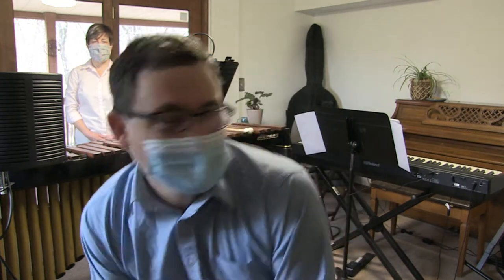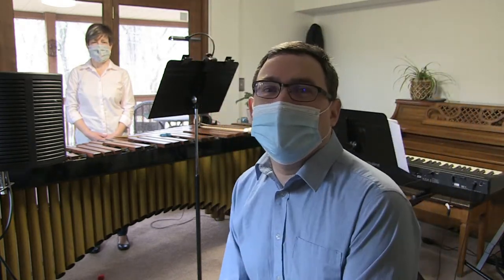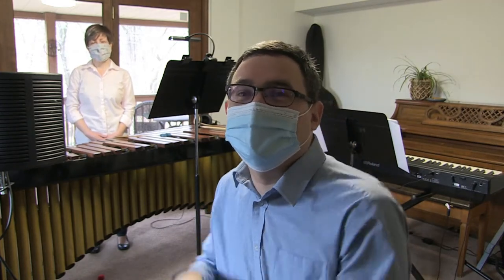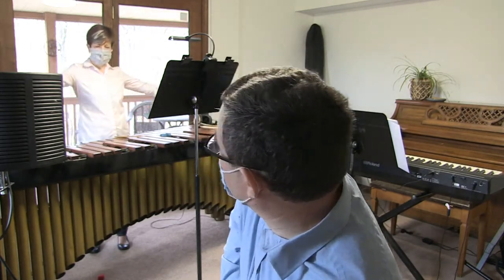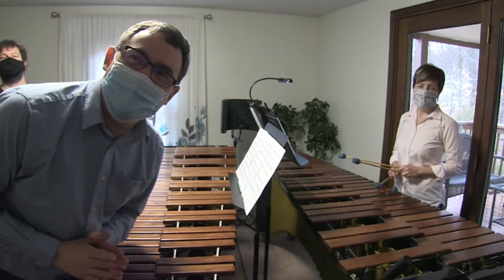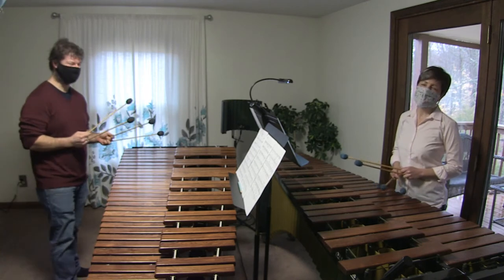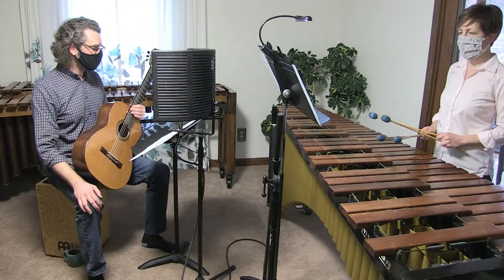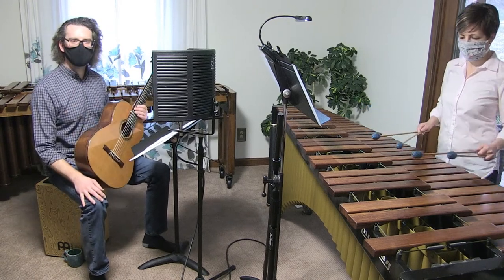First Friday concert: Jenny Branson (marimba)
Presented by KAMS in association with the Floyd County Library as part of their free First Friday concert series.

02:26 Violin Sonata in F major HWV 370 (Handel, arranged for marimba and piano by Willard Musser, Robert Campbell and Sandy Feldstein)
15:10 Ceci est presqu'un Tango (Yves Carlin, Claudy Mahieu)
18:53 Vuja De (Nicholas Fields)
25:14 Son-Sonete (Emiliano Pardo-Tristan)